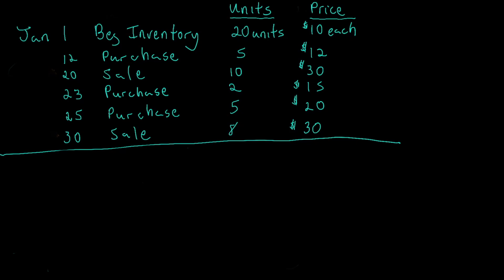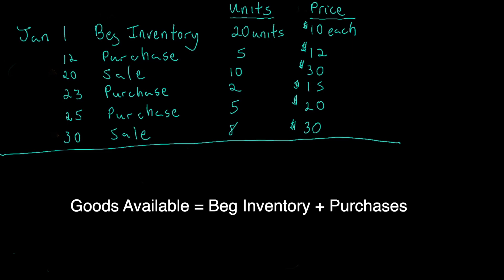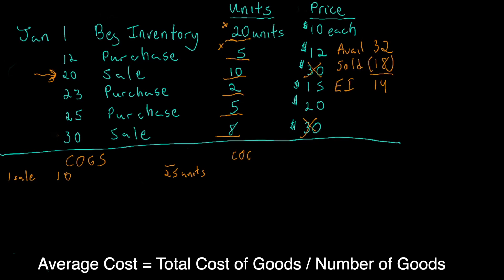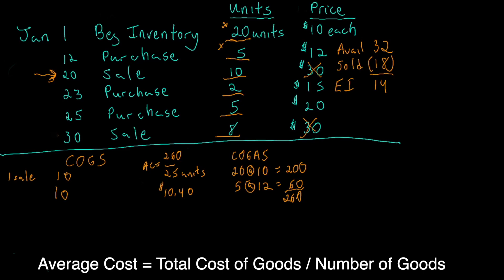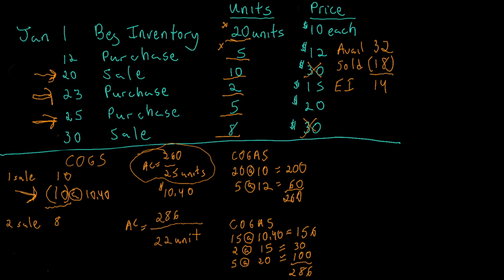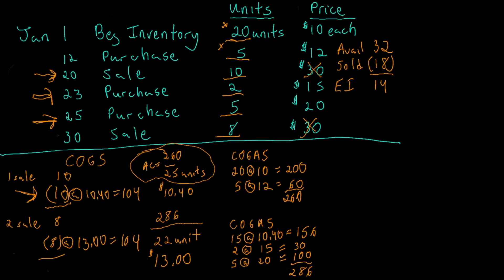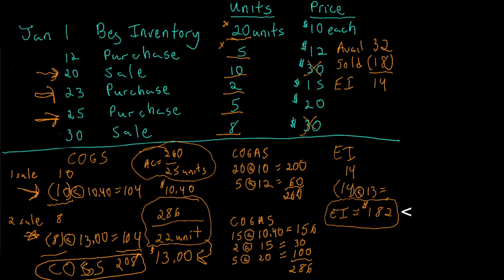Average Cost Simplified: Weighted Average Inventory Costing Method!!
In this video, I explain how to calculate Ending Inventory & Cost of Goods Sold under the Average Costing Method. Discover how Average Cost operates in the context of inventory valuation through a illustrative walkthrough problem.🏆

REMEMBER: Accounting ain't Hard… it’s really a JOKE...Therefore, it’s my full commitment to save you countless hours and money as you learn the punchline💰!!

00:00 - Intro
00:25 - What is the Average Cost Costing Method?
01:43 - Average Cost Walkthrough Problem (Example)
11:14 - Outro